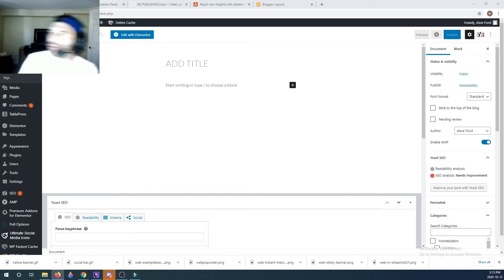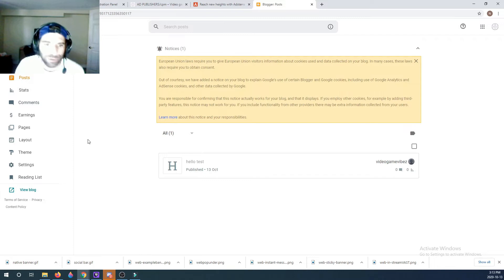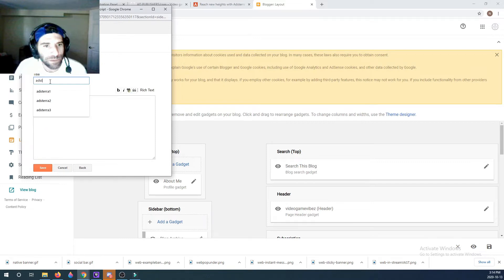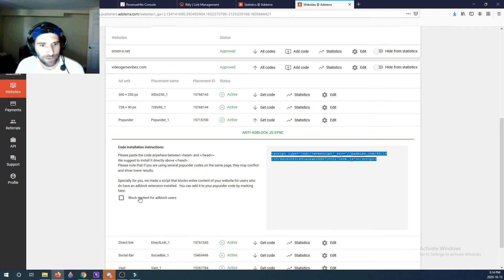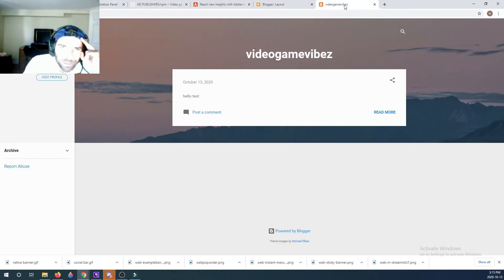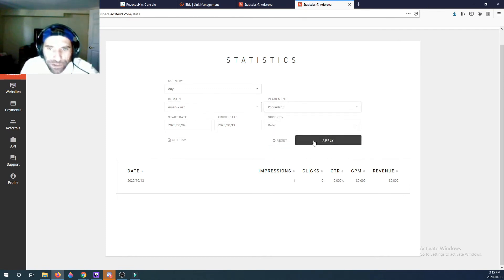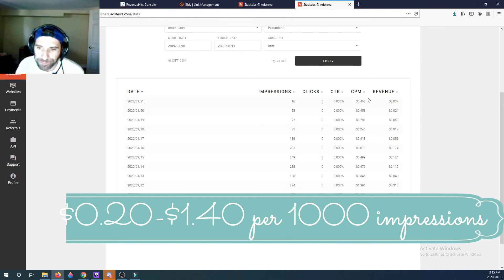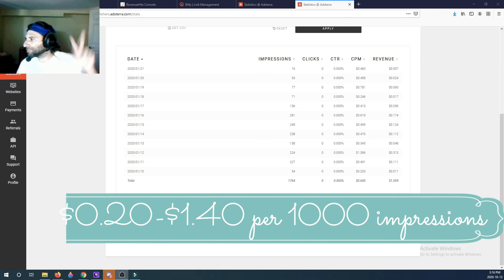ADSTERRA POP UNDER ADS,CPM in BLOGGER SITE. How much do they make?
In this video I add a adsterra pop-under to my blogger site, Test it out, and find out how much CPM I earn from it.